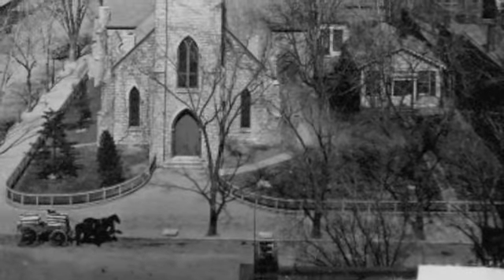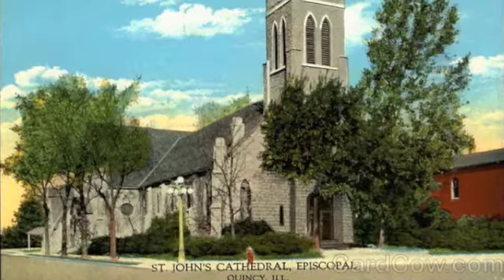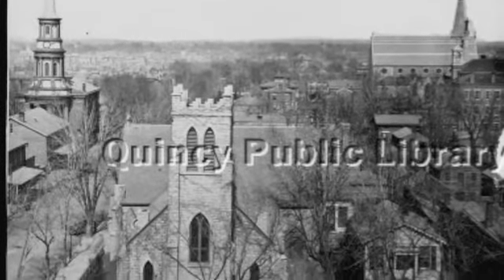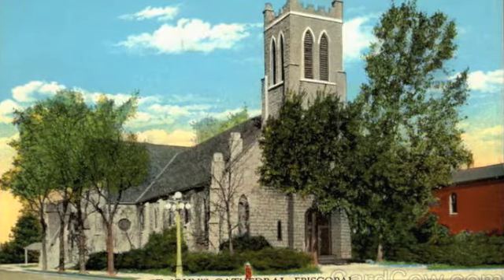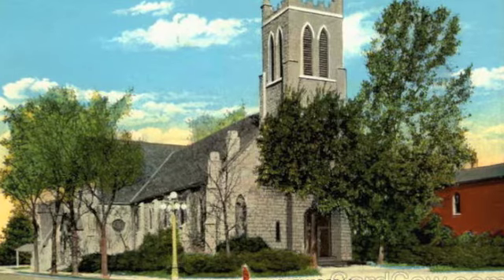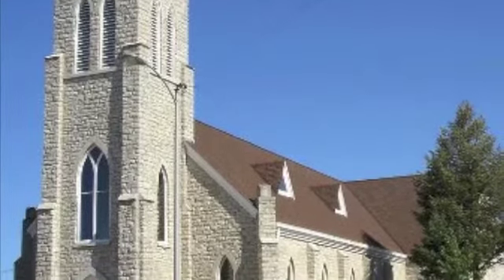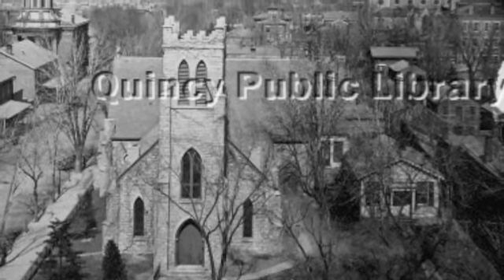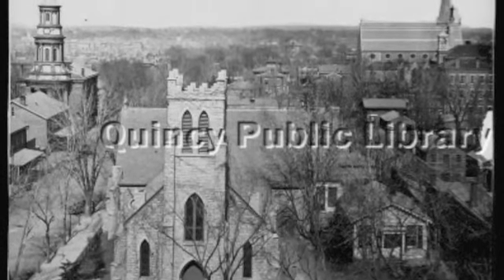Saint Johns Episcopal Church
This Gothic Revival stone church is the oldest church structure in Quincy. Charles Howland designed and built the original church building in 1852-3. The pointed arch windows and bell tower are particularly common to the Gothic Revival style. The bell tower contains eleven bells and the only true carillon in Quincy. Two valuable Tiffany windows crafted by Louis Comfort Tiffany of New York graced the interior at one time. The church contained Quincy's most magnificent organ totaling 2,772 pipes and housed an alter that was considered to be one of the finest in America. The alter is one of six American altars featured in the book "Notable Altars of England and America."